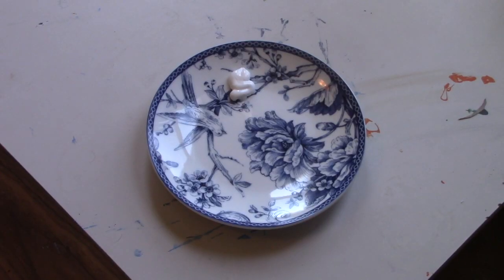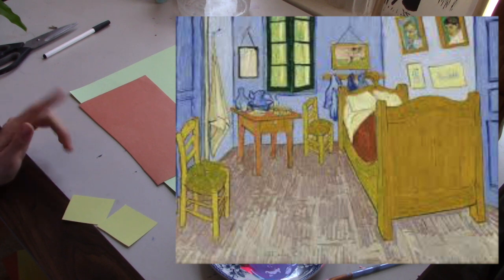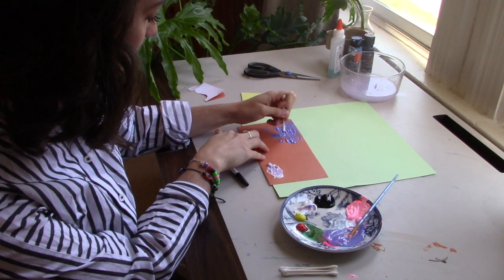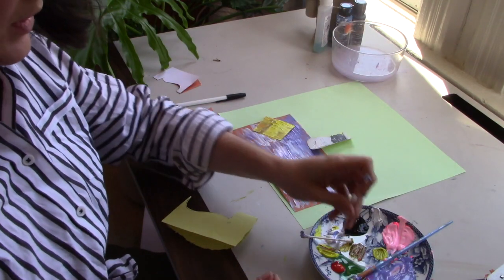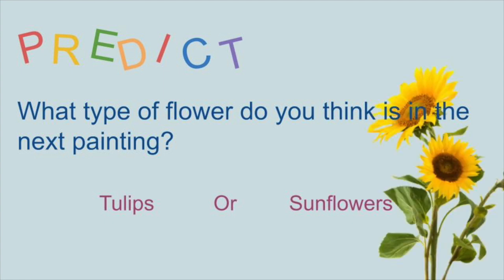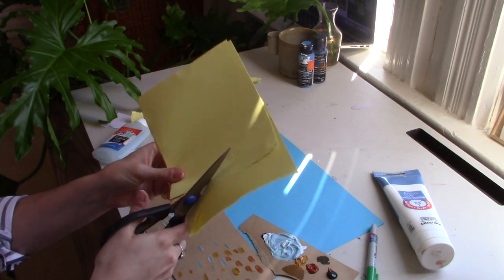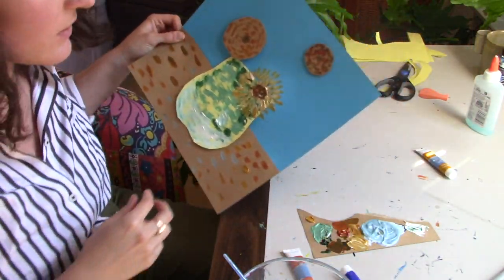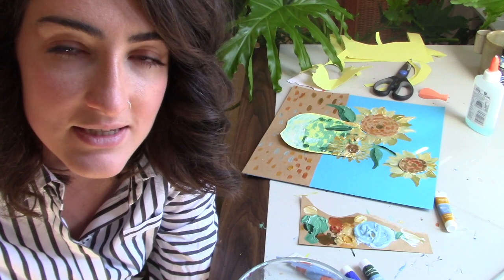Art with Anna: Joy and Van Gogh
Let's talk a little bit about the theme of joy and focus on a Dutch artist and the same time (since it is tulip time1)